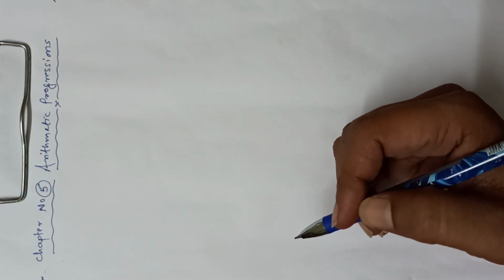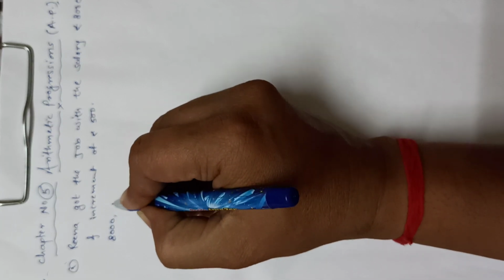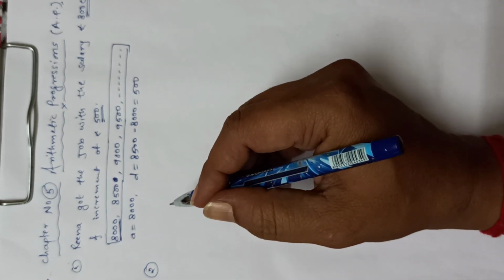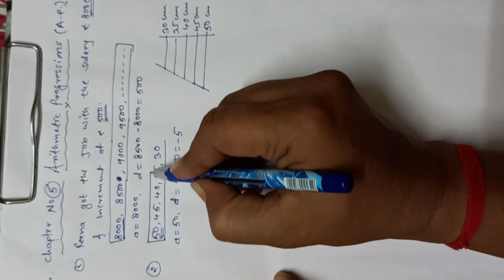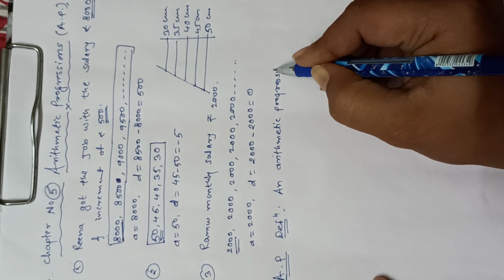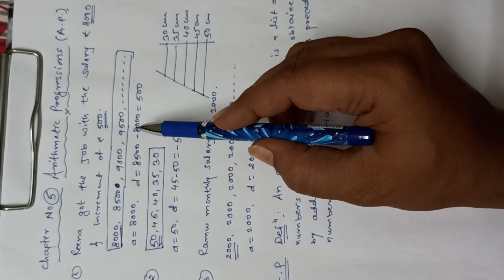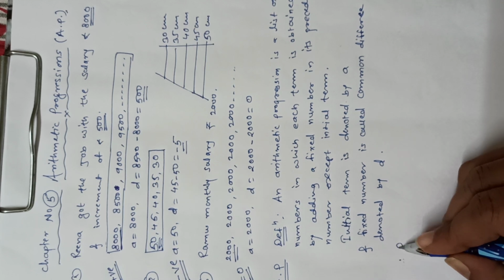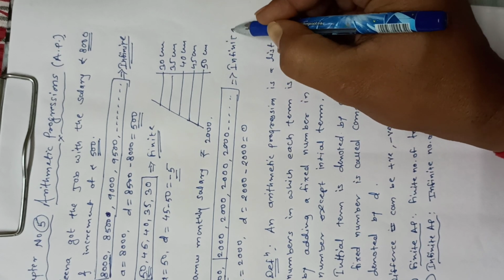CBSE Maths Ch 5 AP